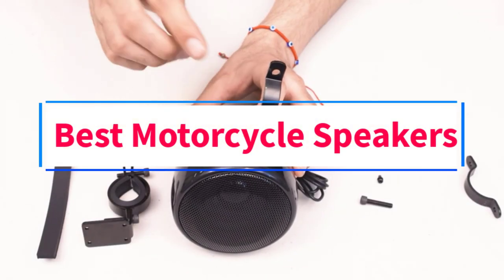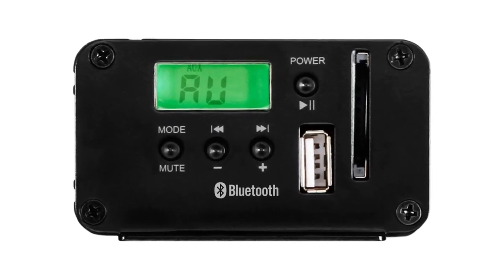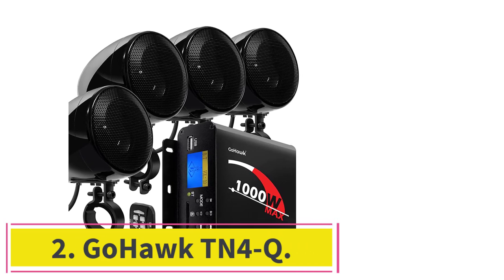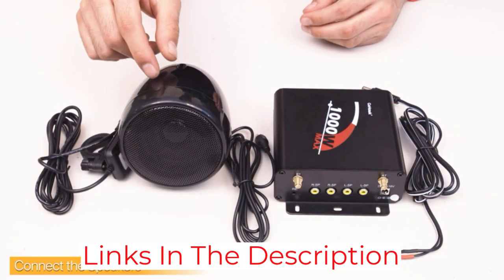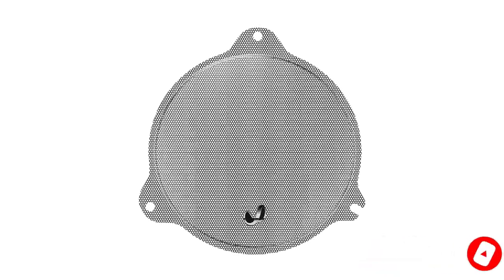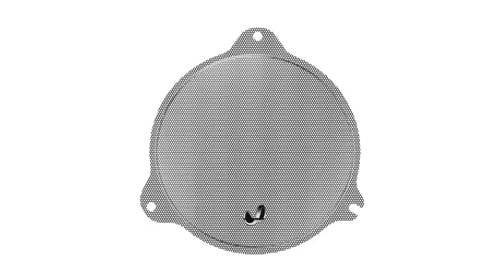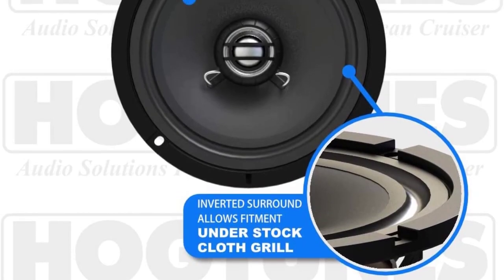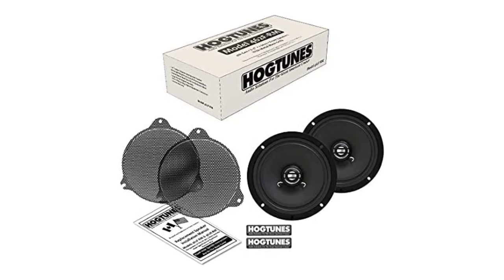Best Motorcycle Speakers Review - Top Motorcycle Speakers 2024 - Best Motorcycle Speakers Bluetooth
In this video, we listed the Best Motorcycle Speakers that are available on the market for their true quality, actually, I tried to make the list based on their popularity quality-price durability user opinions and more.